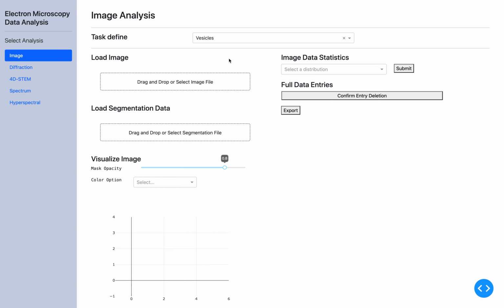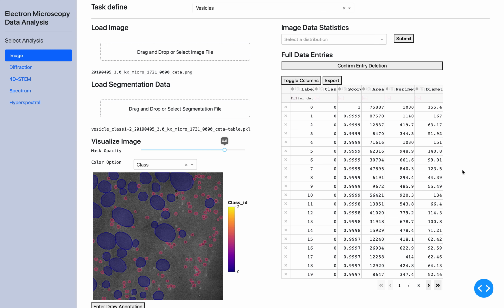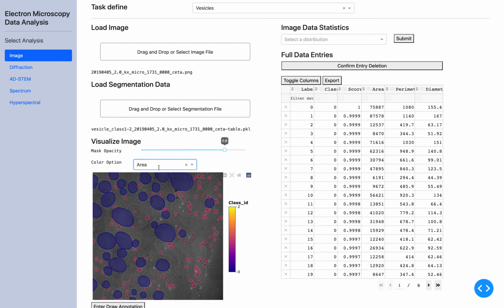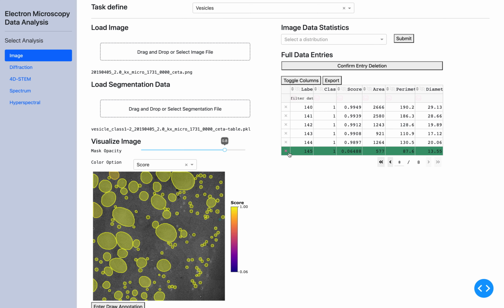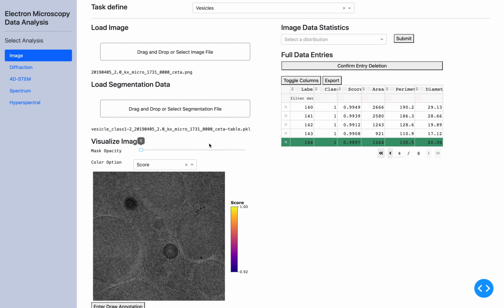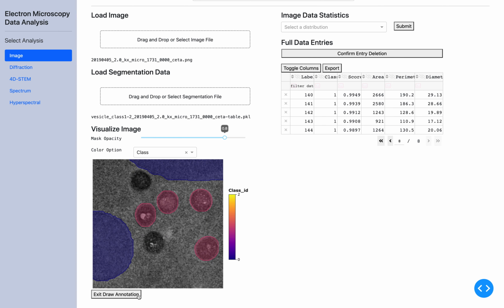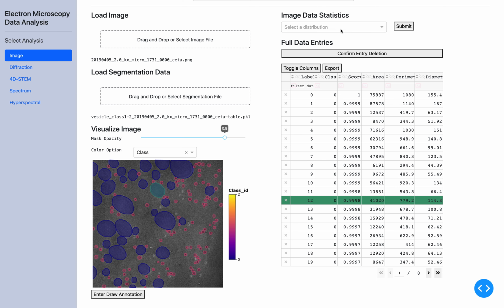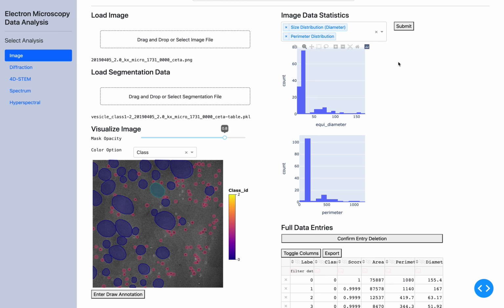Image module demo